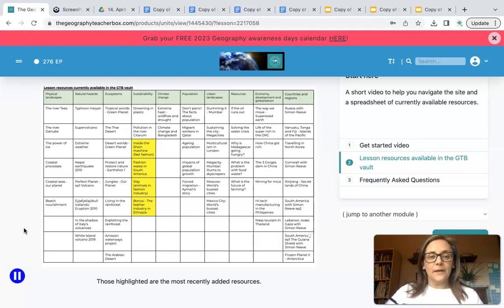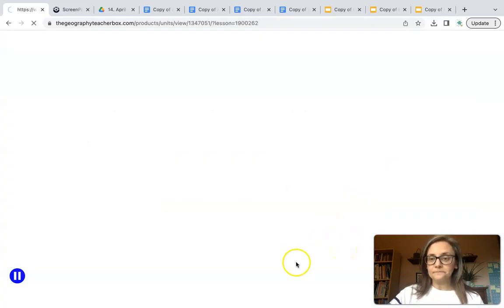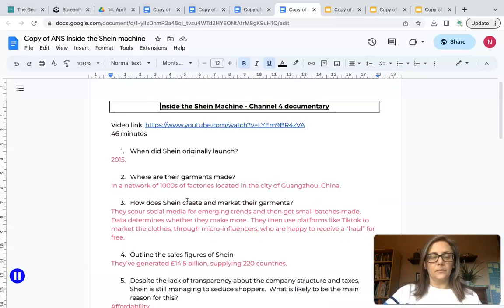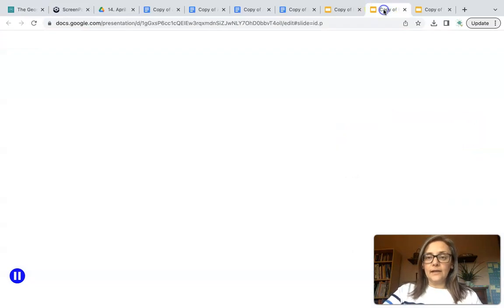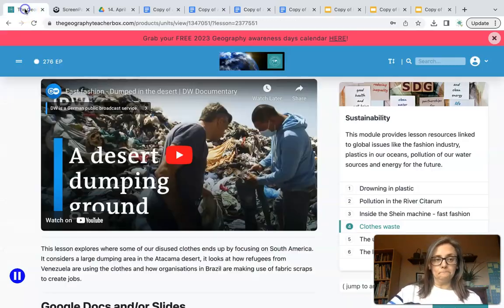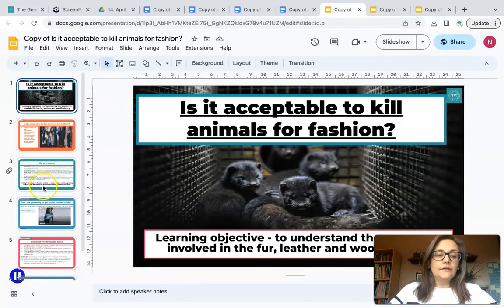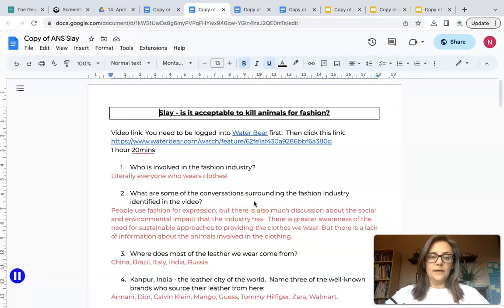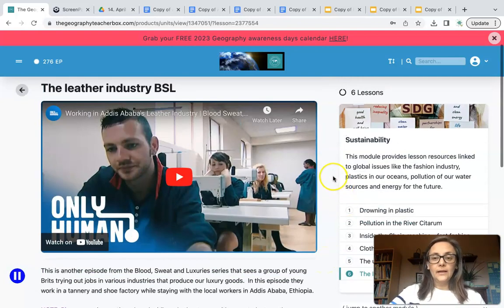Three geography lessons on fashion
In this video I am sharing the geography lesson resources linked to the fashion industry that have just been added to the GTB vault for April 2023.

Inside you'll find lessons linked to:
Fast fashion and Shein
Clothes waste
The use of animals in fashion - fur, leather and wool

to grab the lesson resources.